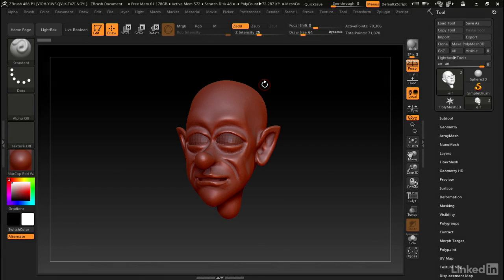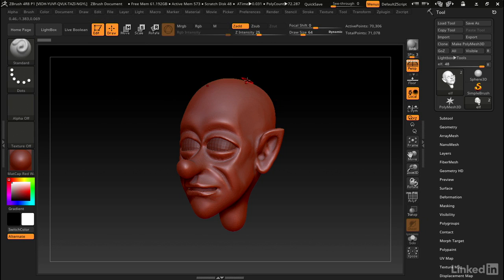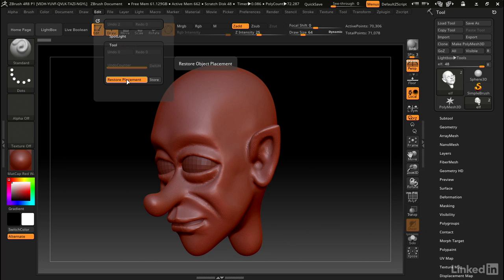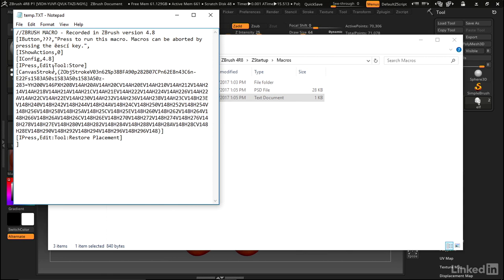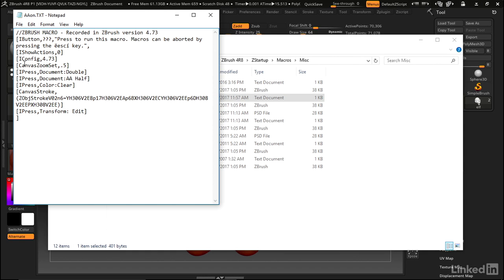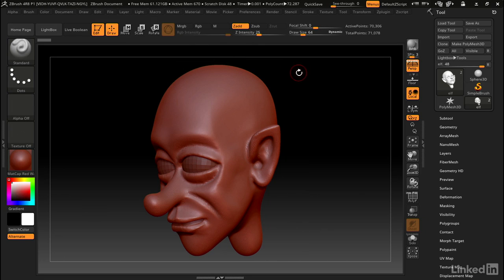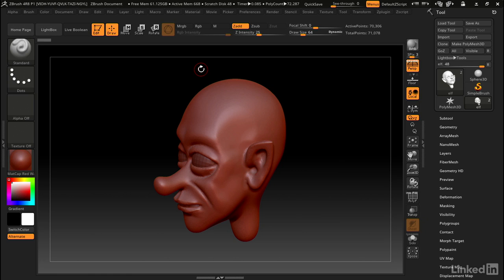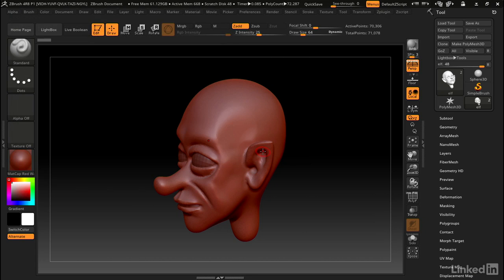072 Editing macros